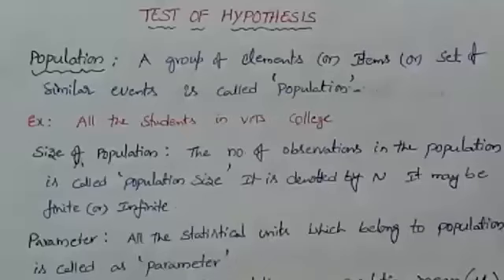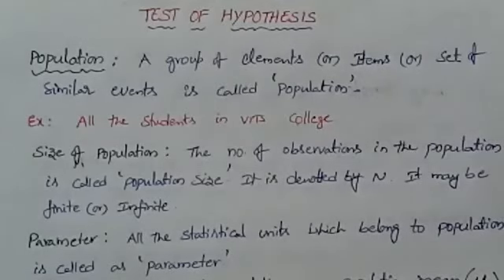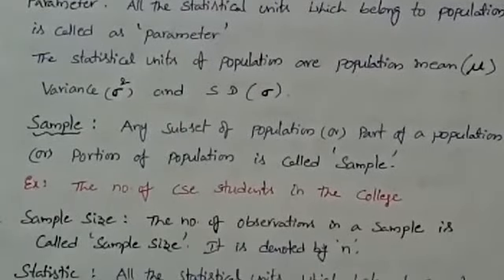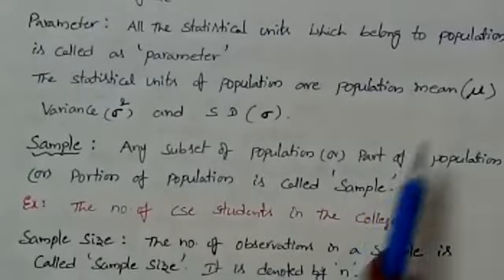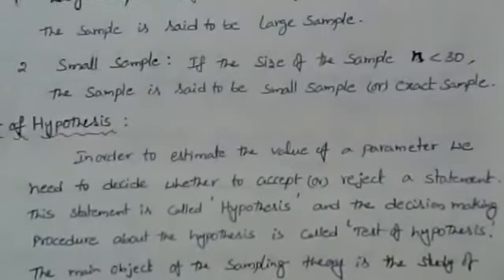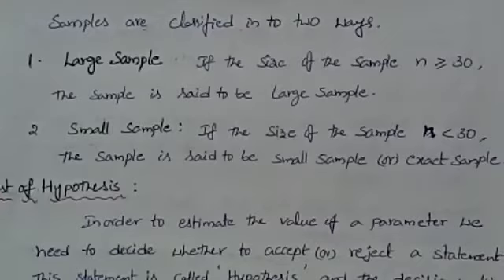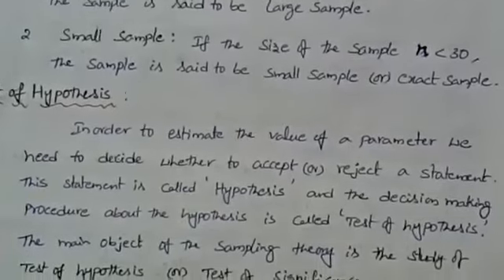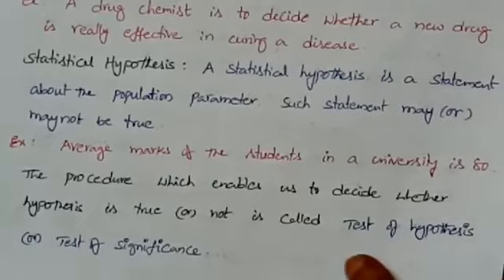Test of hypothesis PAS(1)